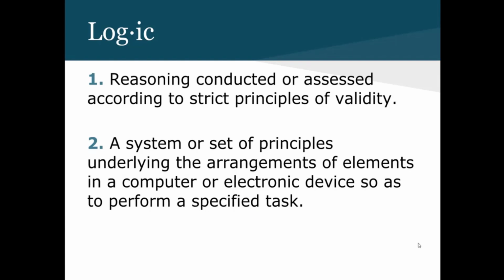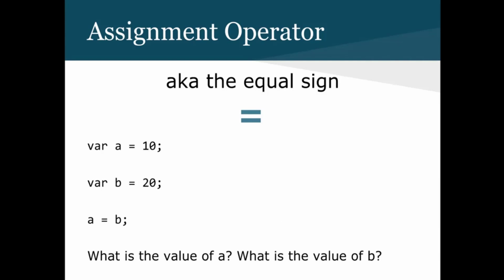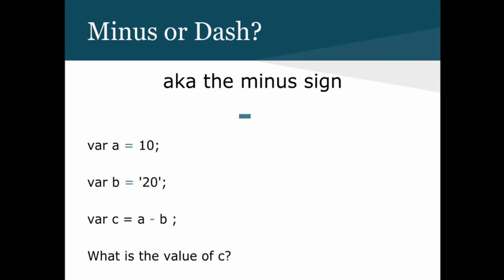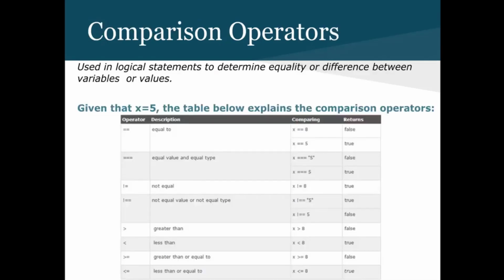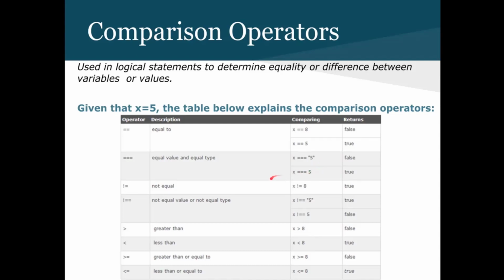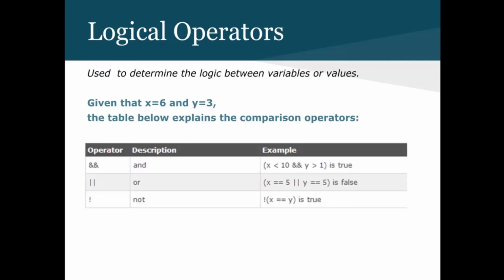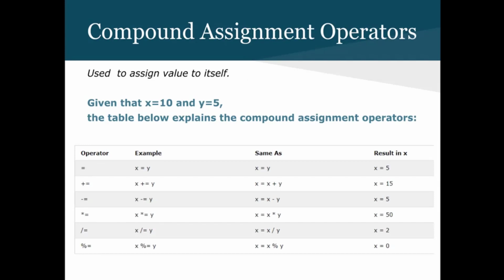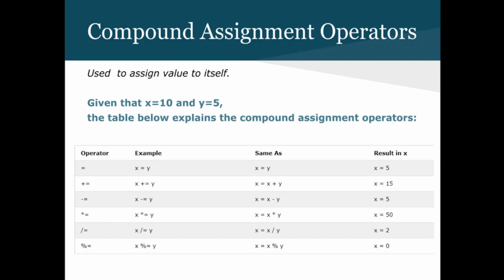WS300 Lesson2 Part 1 2021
Lecture for WS300 at Platt College and is required viewing for students.